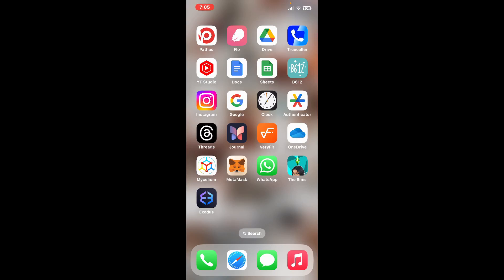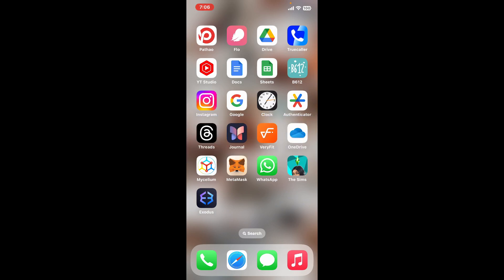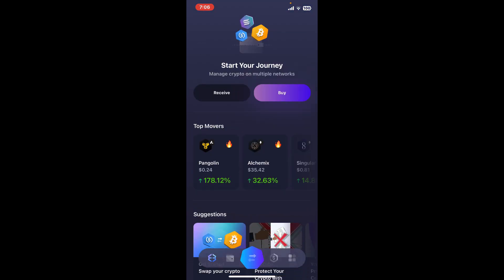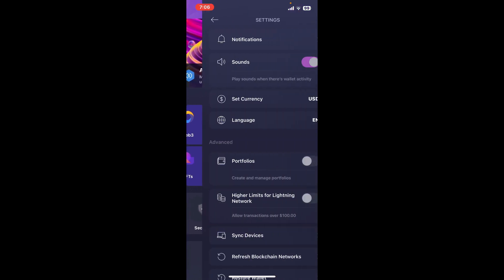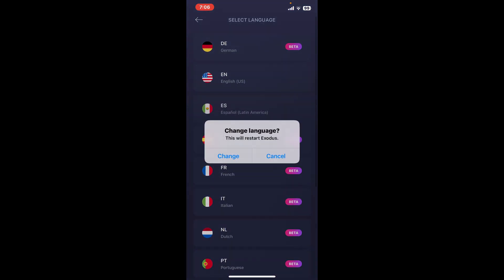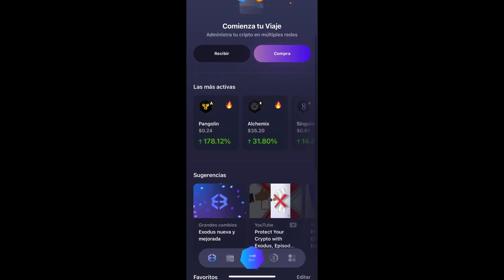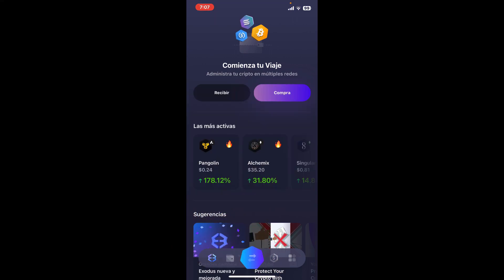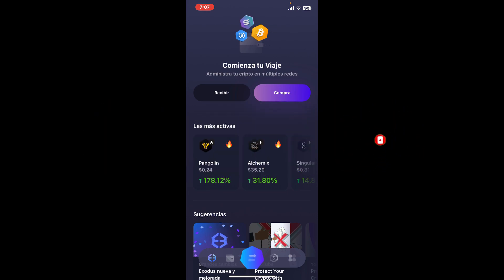How To Change Language On Exodus Wallet 2024?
Empower your Exodus Wallet experience by learning how to change its language with our easy-to-follow tutorial. Whether you prefer navigating in a different language or want to explore multilingual optionson Exodus, our step-by-step guide has got you covered. Join us as we walk you through the process, ensuring you can seamlessly adapt your Exodus Wallet to your language preferences.